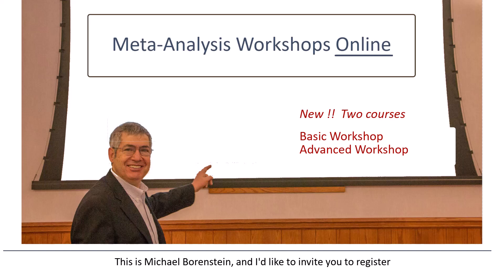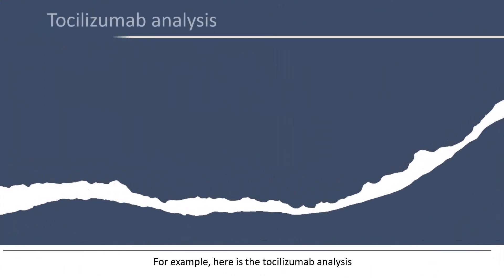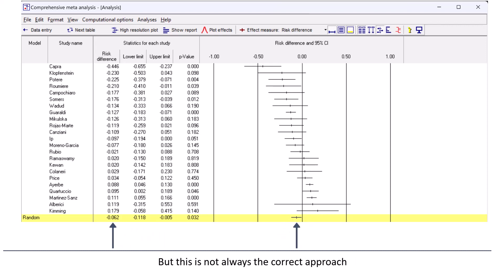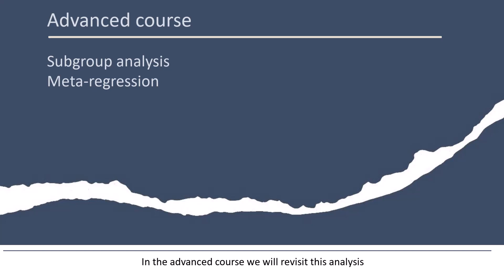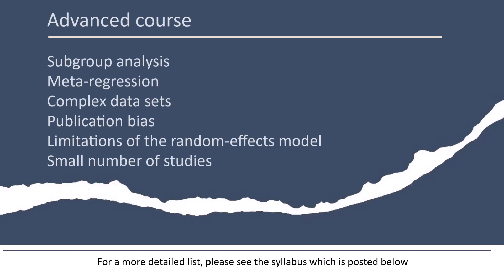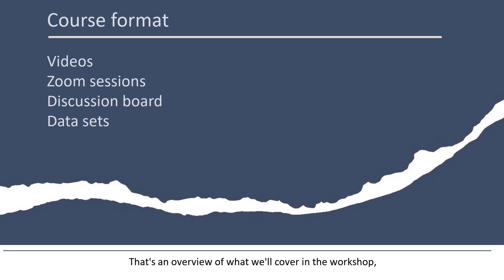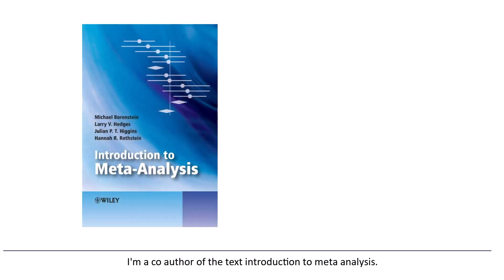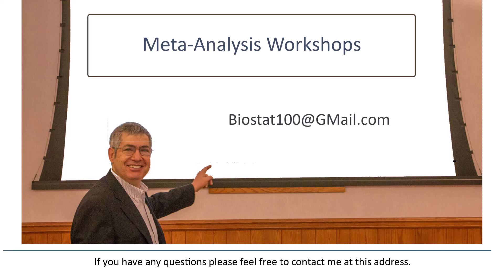Meta-Analysis Workshop – Basic and Advanced Course Overview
Overview of my meta-analysis Workshop. The basic course covers how to create a forest plot, estimate the mean effect size, understand heterogeneity, write up the results and discussion, and avoid common mistakes. Advanced course covers subgroup analysis, meta-regression, complex data sets, publication bias, limitations of the random-effects model, and handling cases which have only a small number of studies.